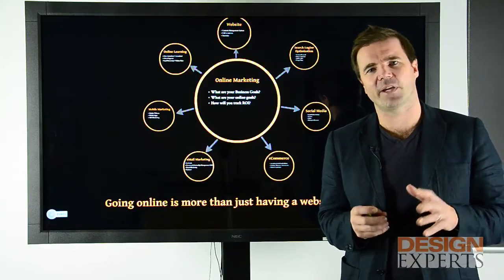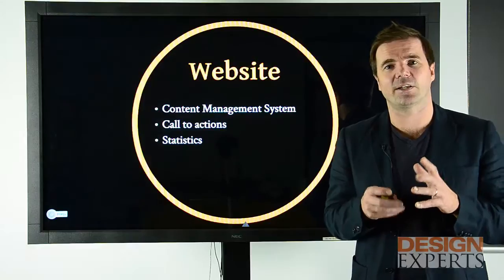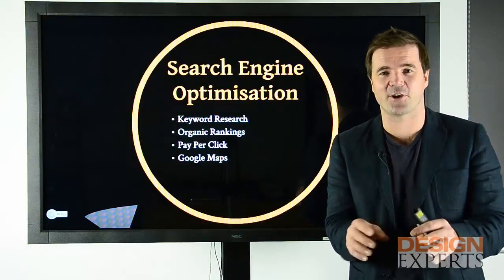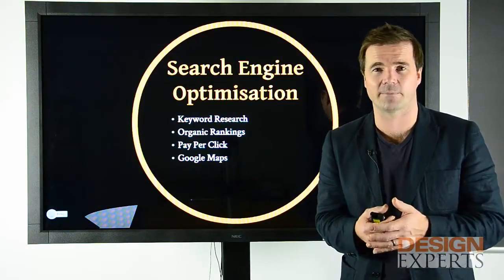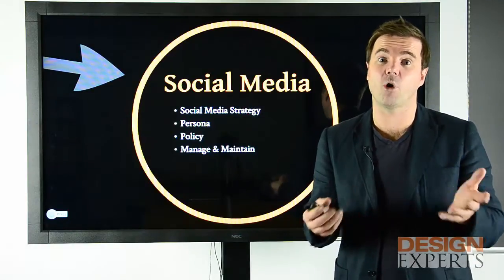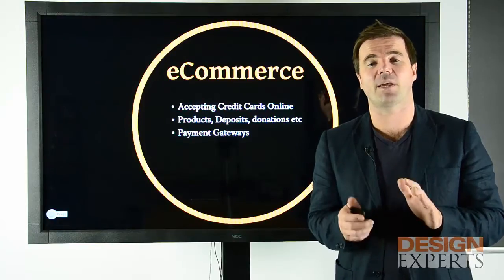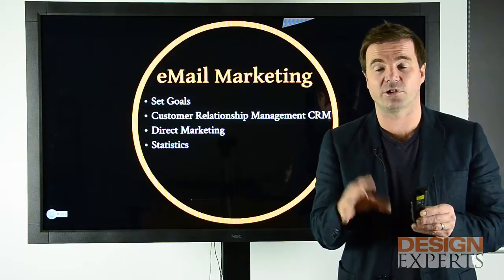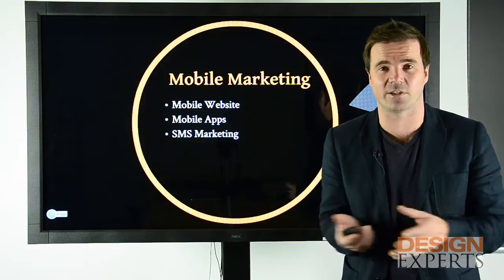Online Marketing 101